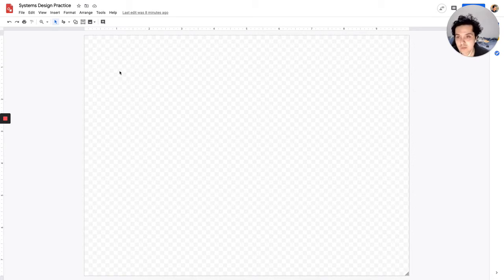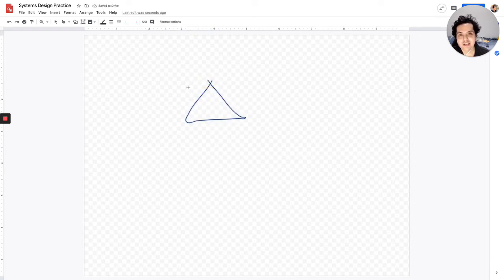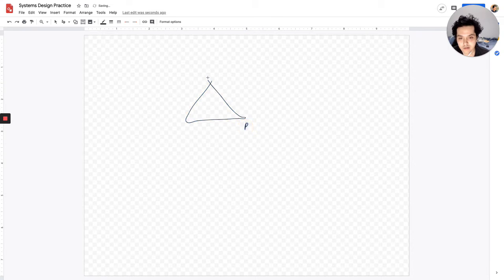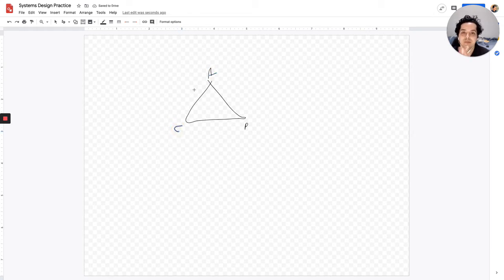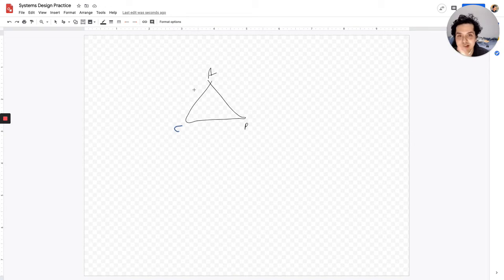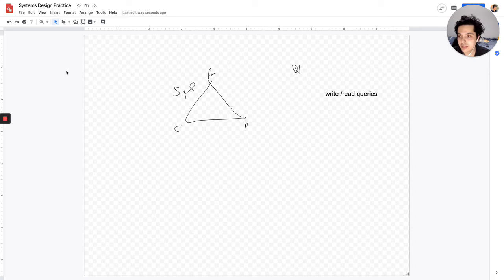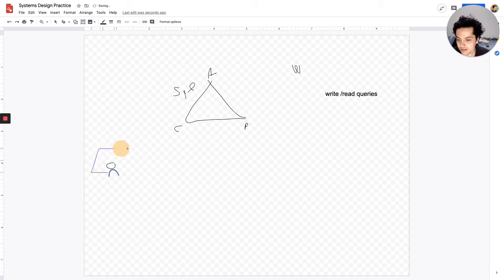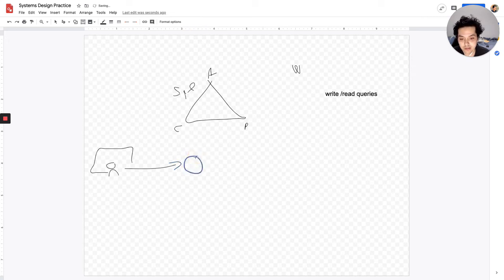Coding Session 9 | Talking about the Systems Design Interview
Paid Resources:
Grokking the Systems Design Interview
Systems Expert